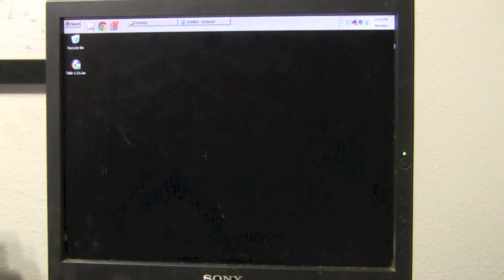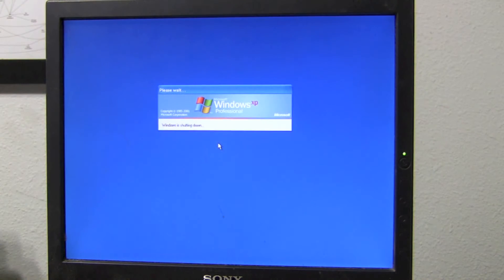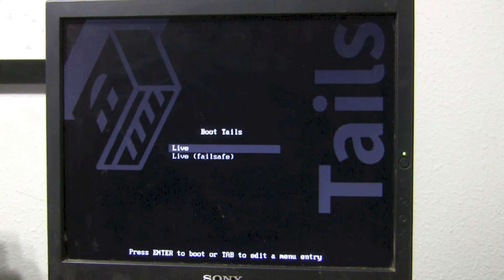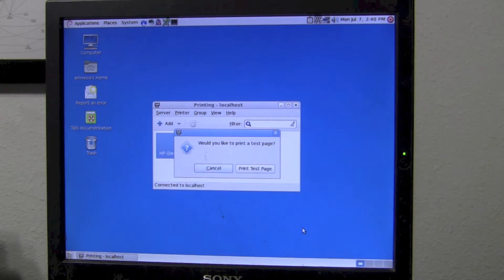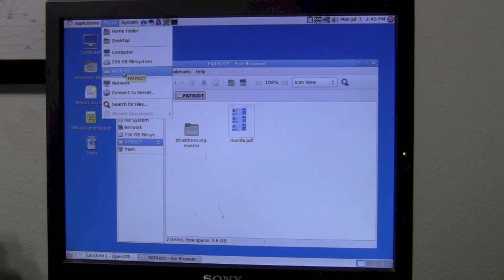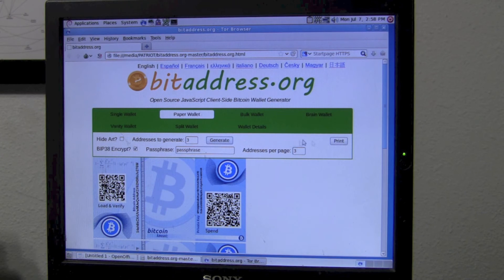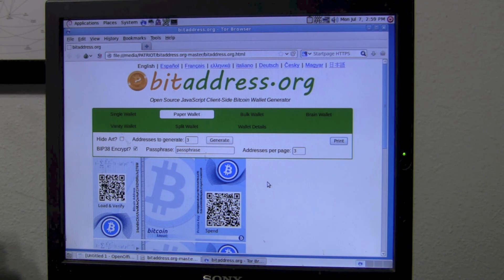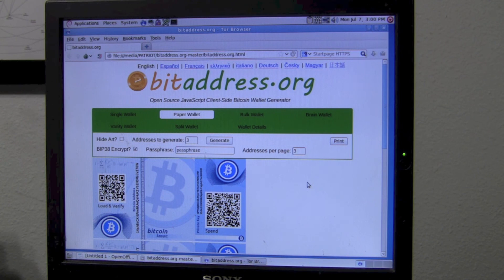MadBitcoins How to make Secure Paper Bitcoin Wallets (step by step) (PC version)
Supplies:

- Printer, Paper
- Computer
- Internet Connection
 - Blank DVD
 - Sharpie
 - Pen
 - USB Keydrive
 - Label Printer

Instructions

 - Burn Tails to DVD
 - Insert Blank DVD
 - Open Utilities - Disk Utility
 - Click Burn
 - Label Disc "Tails"

- Download BitAddress.org from GitHub
 Mac Instructions
  - Create Temporary Account
   - System Preferences - Users
   - Unlock Padlock
   - Create Temp account
 Log Out, Log back in with Temp Account

 (Optional) or use Tails Linux and connect to the internet, download the file and reboot to Tails again.

Creating Wallets:

 - Reboot computer, insert Tails DVD
 - after chime/screen loads push "C" for Boot to CD
 - Boot to tails, enter
 - Login Yes

- Plug in and turn on your printer
 - Administration - Printers - Add Printer, Print Test Page

 - Insert USB key
 - Navigate to Places - USB Key
 - Open Bit Address .html file in Bit Address-Master
 - ok to no Tor, not on the internet
 - move mouse to randomize
 - Select Paper Wallet
 - Click Bip38
 - enter a long passphrase with a number in it.
 - Click Generate
- Wait. BIP38 takes time.
 - Comeback later...

 - Print
  - to Printer, paper copy
  - to file, USB backup copy

 eject USB
 eject CD, restart

How to Test the First Wallet (ensuring the 2nd and 3rd ones work)
 - use a QR code reader to scan the first public key (blockchain.info app, etc)
 - send a small amount (less than a dollar) to the Public Key
 - Wait!
 - once it has 6 confirmations...
 - Log in to your Blockchain.info account
 - click Advanced
 - I agree
 - Import Private Key
 - (scan the private key using a QR code reader like QR Journal or the blockchain
webpage)
 - Type your passphrase
 - Wait!  and green boxes mean success
-- By testing the first wallet, you ensure the passphrase works and when it's time to import from the wallet, it will work.  Now send your Bitcoins to the public keys of the other two wallets and repeat these steps to create more wallets.